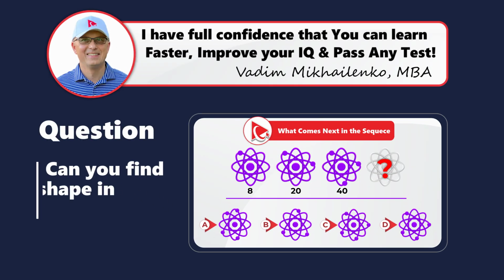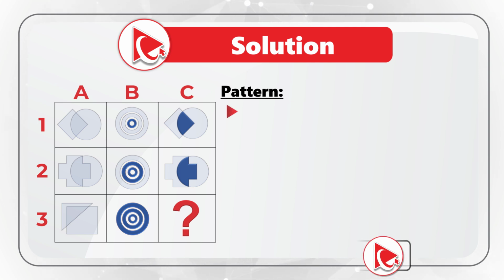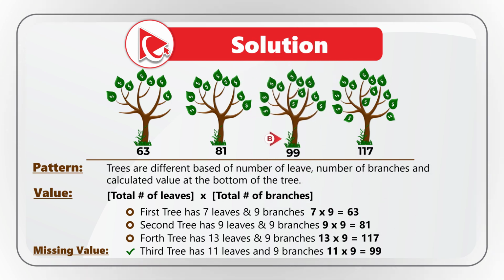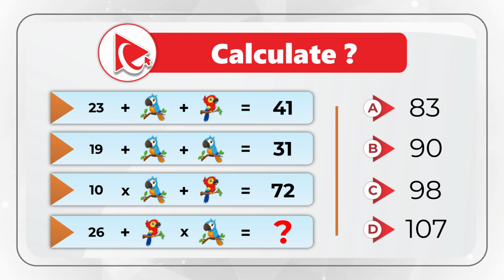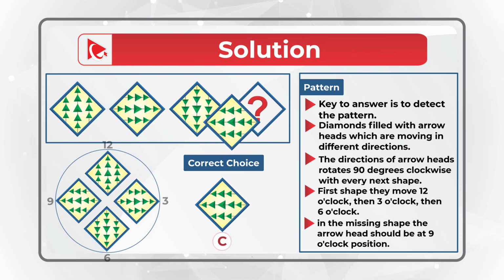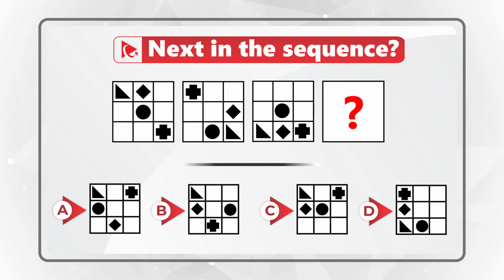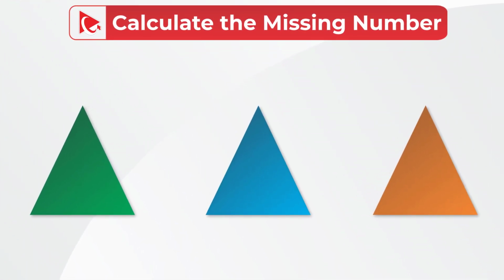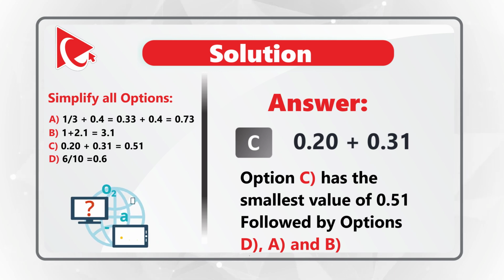Cognitive Aptitude Test Practice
Cognitive Aptitude Test measures your ability to problem solve, use new information, and think critically. Very frequently company would like to test job candidates before hiring and uses Cognitive Aptitude Assessment Test to determine candidate’s fit for the position as part of the employment process. Learn how to get ready for Assessment Test that you might encounter as part of employment process. In this tutorial you will learn typical assessment exercises, asked during interview assessment test.